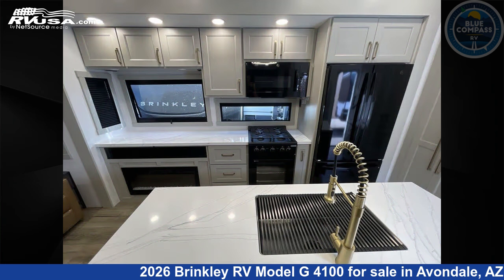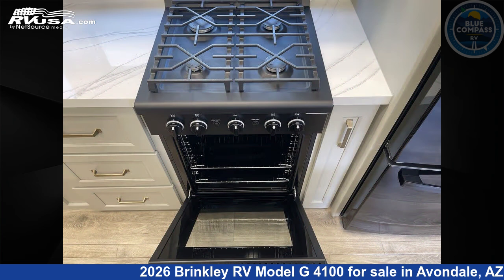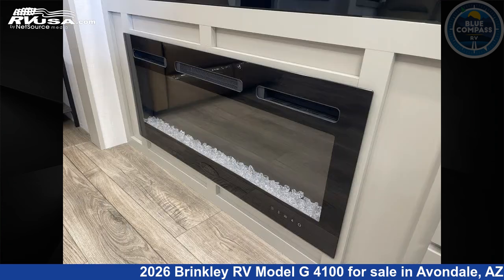Magnificent 2026 Brinkley RV Model G Toy Hauler RV For Sale in Avondale, AZ | RVUSA.com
This 2026 Brinkley RV Model G 4100 is a Toy Hauler RV. It is located in Avondale, AZ 85323 and is offered for sale by Blue Compass RV Avondale. This New Brinkley RV Is 45' 0" in length and features sleeps 4, Slideout, and 150 gal fresh water capacity. The floorplan layout of this Toy Hauler features Bath and a Half, Front Bedroom, Kitchen Island, Two Entry/Exit Doors.

Blue Compass RV Avondale is a dealer for brands like: Adventurer, Alliance RV, Black Series, Coachmen, Eagle Cap, Fleetwood, Forest River, Keystone, Livin' Lite, Nexus, Pacific Coachworks, Scout, Thor and offers the following rv services: Parts/Accessories, Service. They stock rv types such as: Class A, Class C, Fifth Wheel, Toy Hauler, Travel Trailer. For more information and pricing on this unit, To see all units available for sale by Blue Compass RV Avondale,